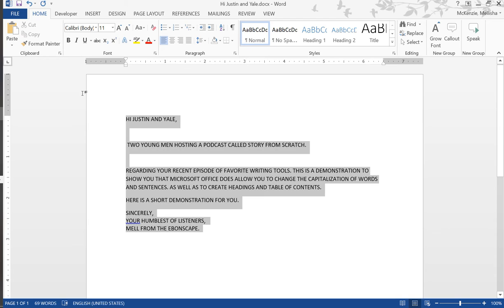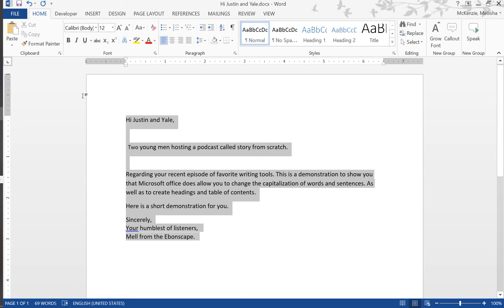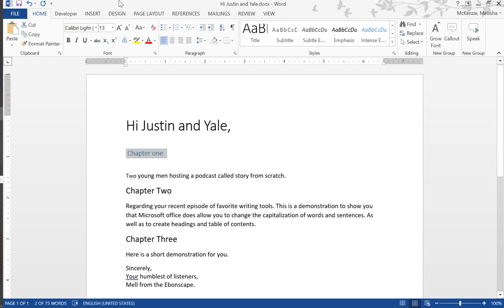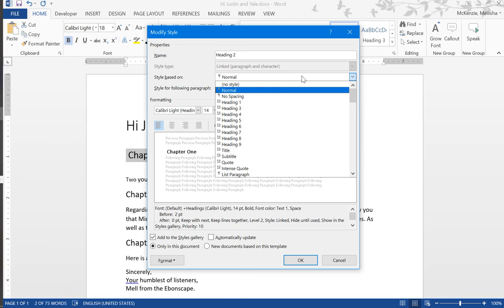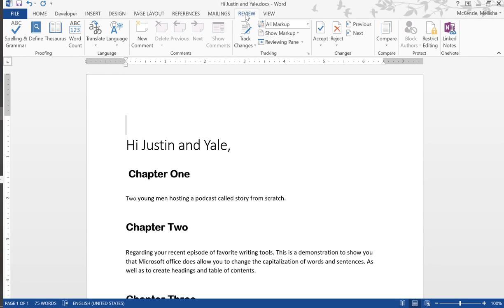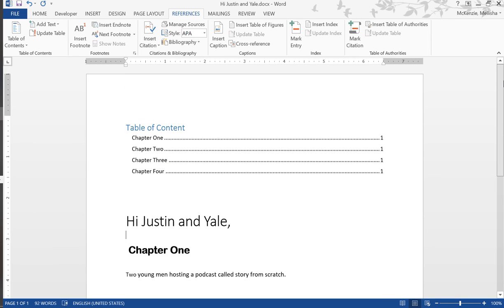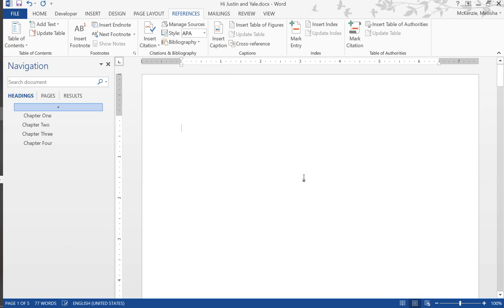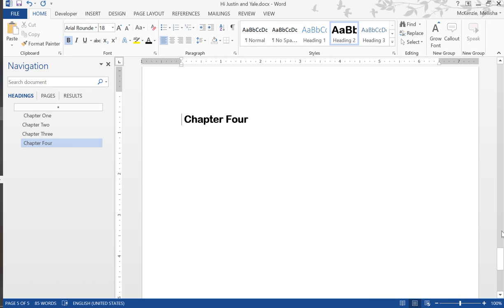Microsoft Word's Writing Tool Features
A response to Yale Wang and Justin Dill of Story from Scratch.